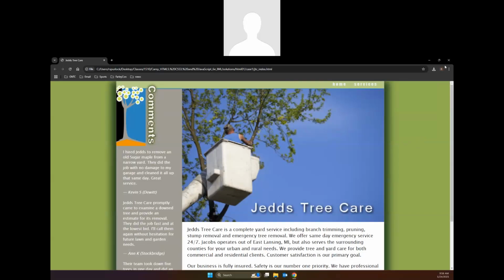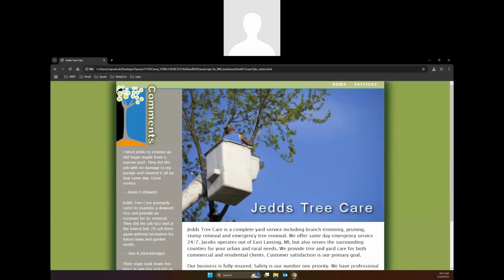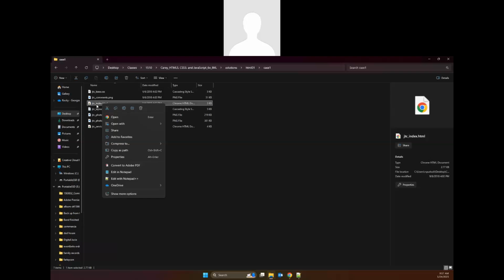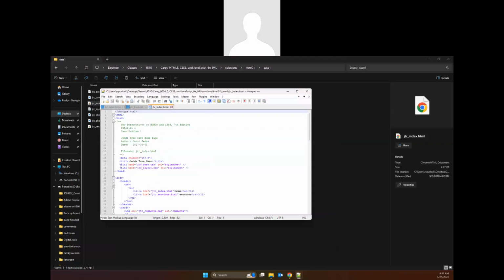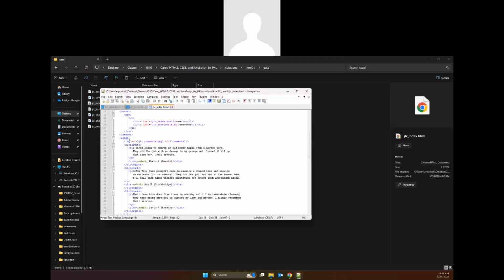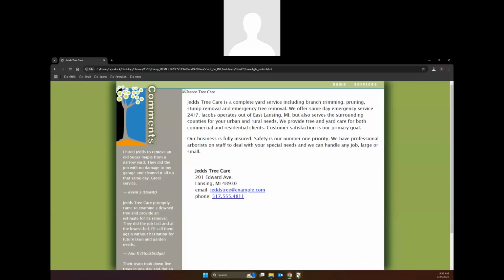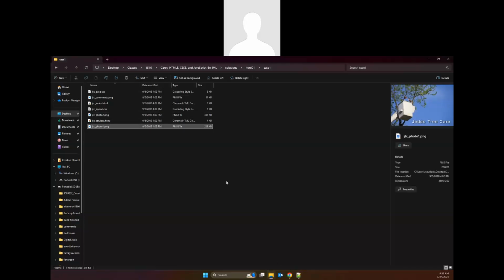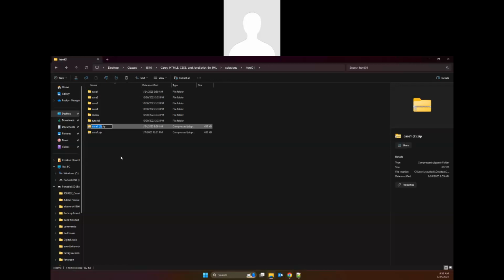CIST 1510 submitting a file